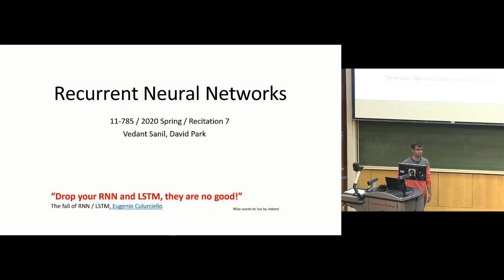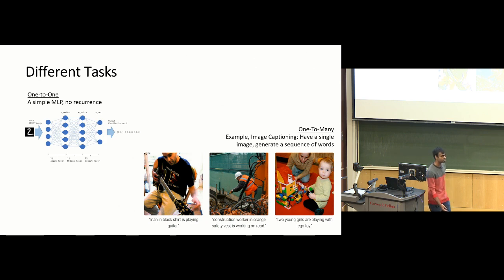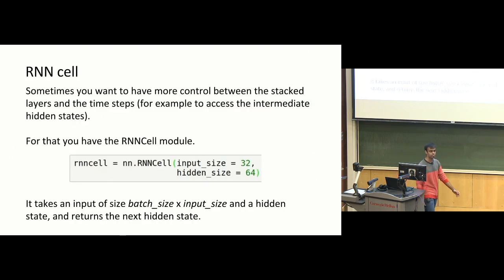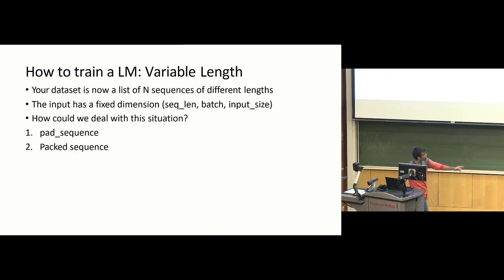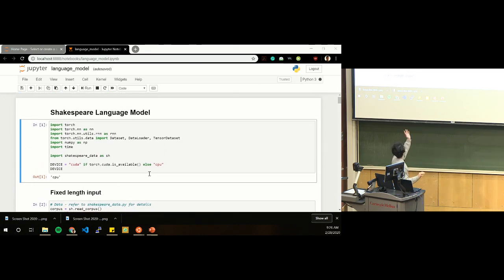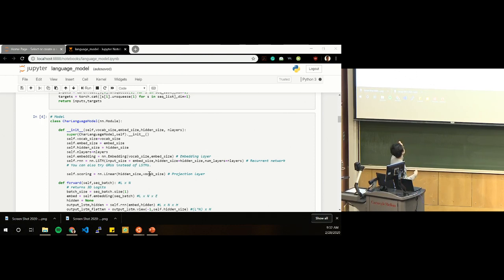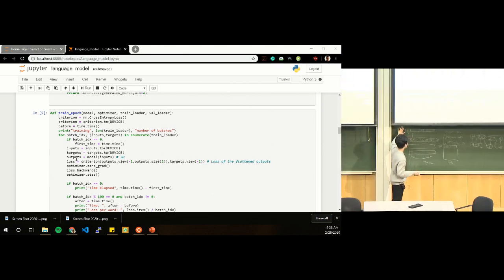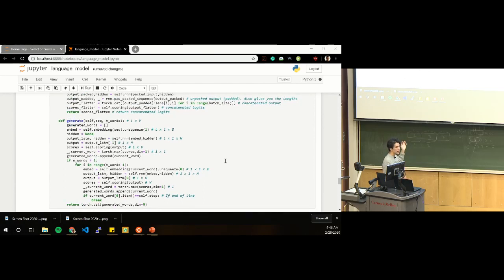Introduction to Deep Learning Recitation 7